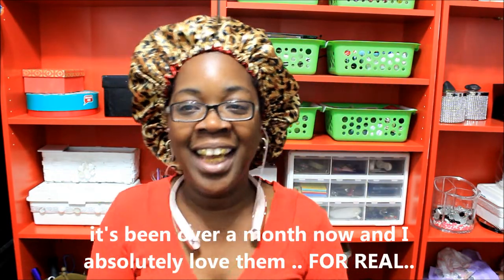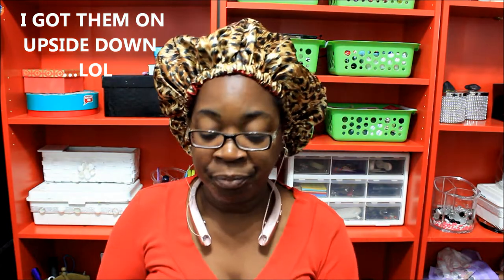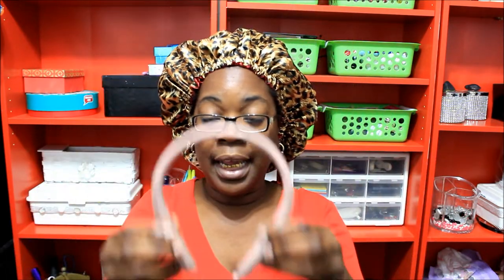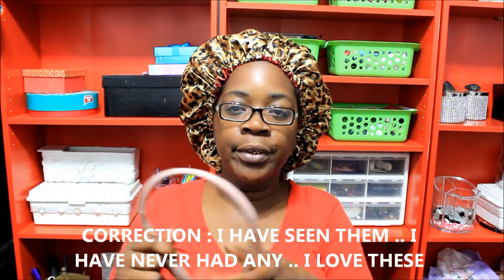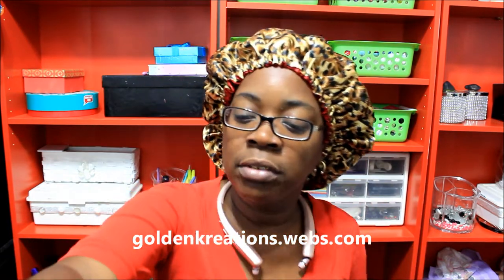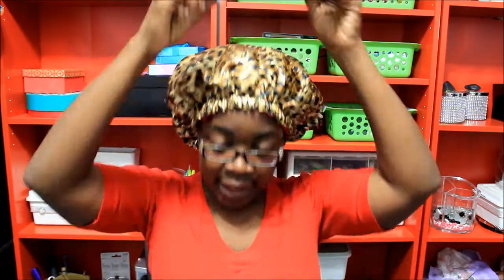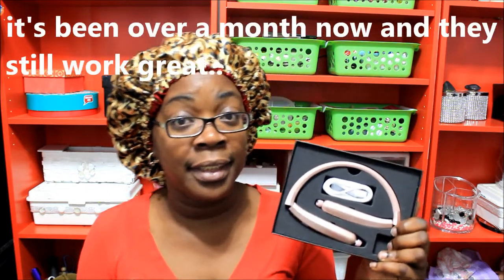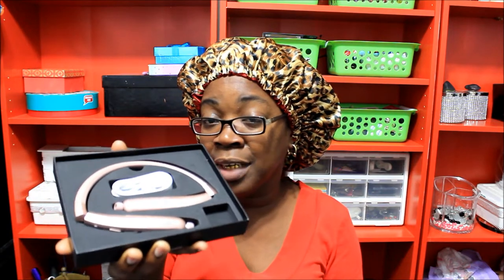THESE MADE MY MUSIC LIFE SO MUCH EASIER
GOLDMOUTH
MONTGOMERY, ALABAMA
36109